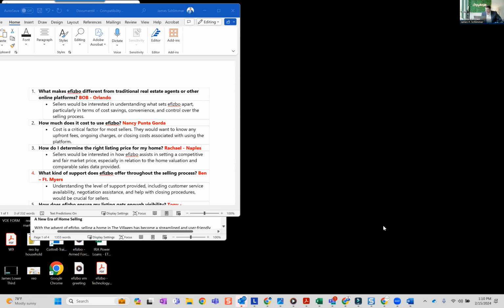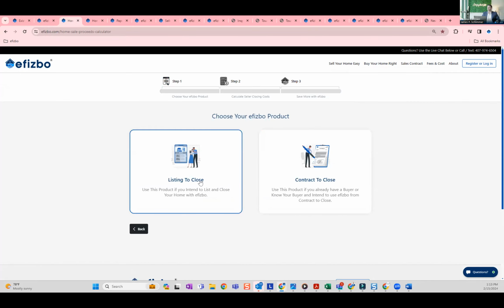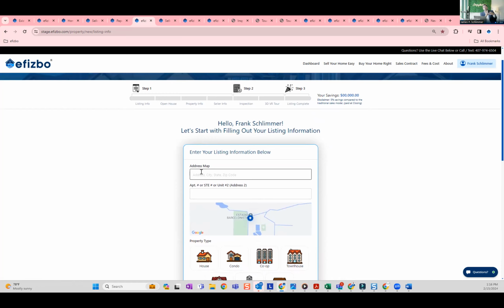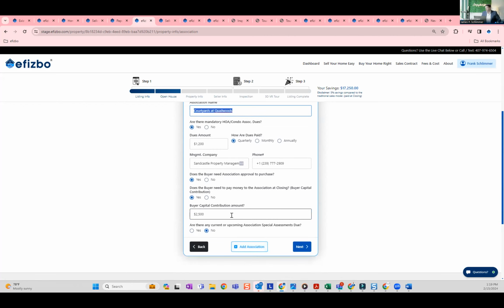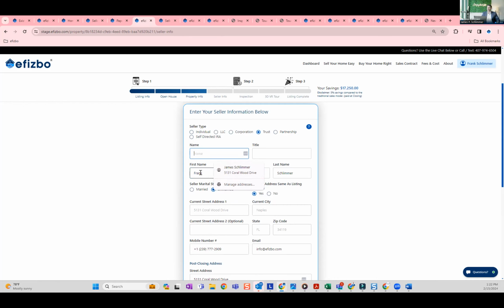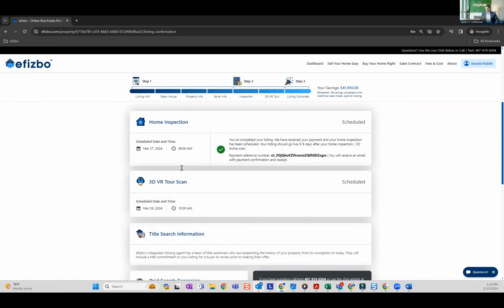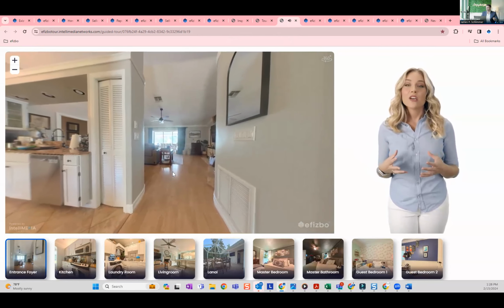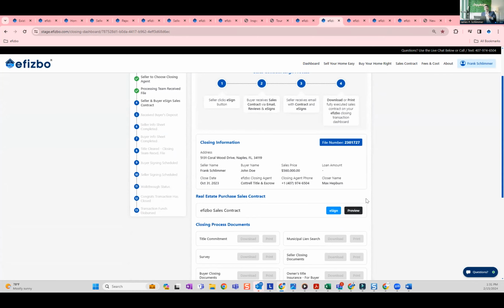Master Your Home Sale with efizbo: The Ultimate Webinar for Homeowners!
🏠 Welcome to the Ultimate efizbo Webinar! 🏠

Dive deep into the revolutionary way of selling your home with efizbo - your trusted partner in the real estate journey. This comprehensive webinar is your golden ticket to mastering the art of listing and selling your home online, seamlessly and efficiently.

- **Valuing Your Property**: Discover how to accurately assess your home's worth in the current market with 10 recent comparbale sales in your neighborhood.
- **Understanding efizbo Costs & Closing Fees**: Get transparent insights into the costs involved, ensuring no surprises.
- **The efizbo Listing Wizard**: Navigate through our user-friendly platform with ease.
- **Trusted Property Inspection**: Learn why our mandatory 3rd party inspections set the standard for trust and reliability.
- **3D VR Home Scans & Inspection Scheduling**: Step into the future of home listings with our cutting-edge technology.
- **Speed to Market**: Find out how quickly your listing can go live and attract potential buyers.
- **Promotion & Visibility**: Uncover how efizbo maximizes your listing's exposure, including MLS and major platforms like Zillow.
- **The Buying Process**: Understand how offers are made, managed, and accepted, all online.
- **Virtual Open Houses**: Experience how efizbo brings your home to life for buyers everywhere.
- **Digital Contracting & Closing**: The future is here, with 100% online contracts and closing processes.

👍 **Like** this video if you find these insights useful.
📢 **Share** this webinar with friends and family who might benefit from efizbo's innovative approach.